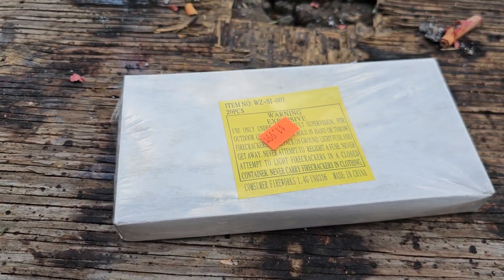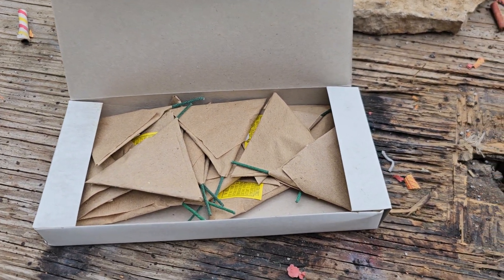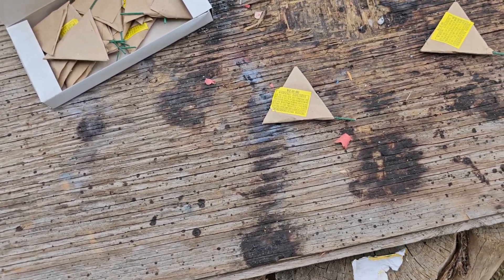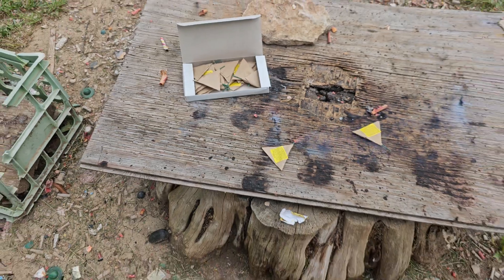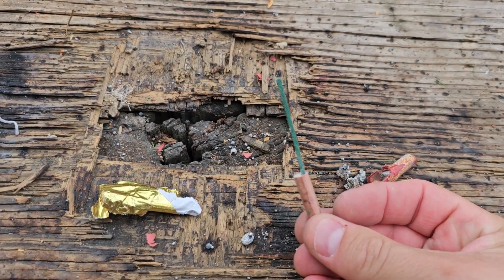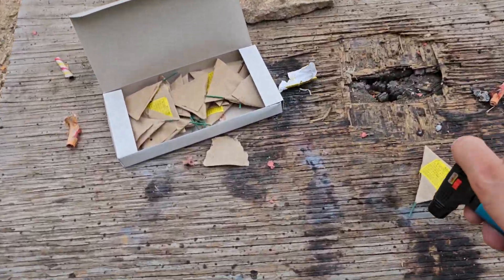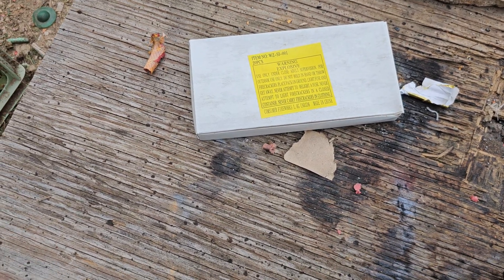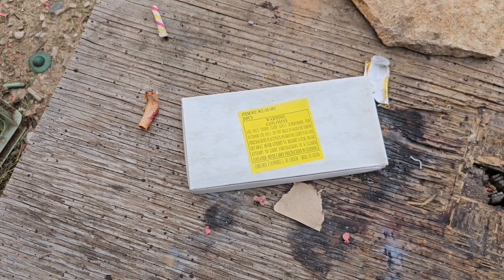Triangle crackers. (fake)